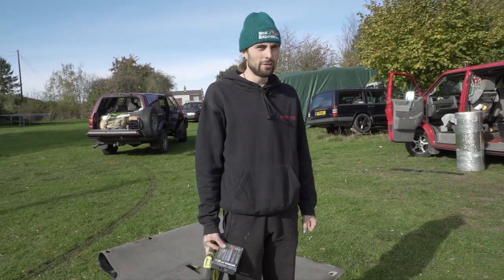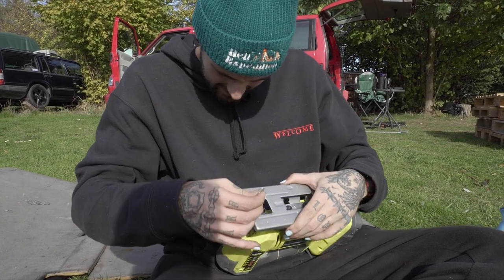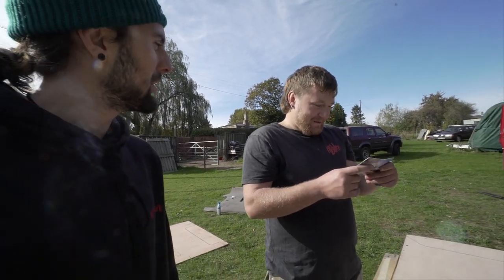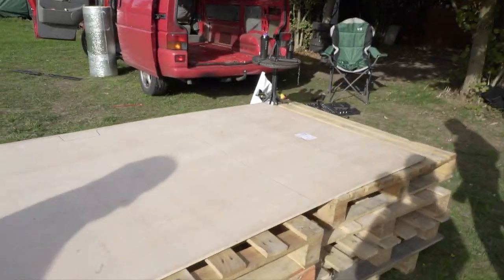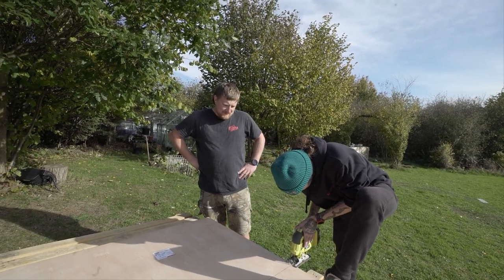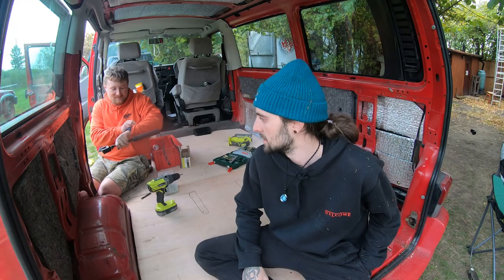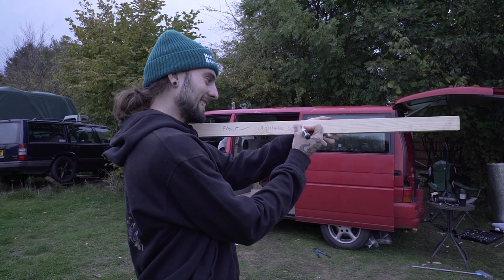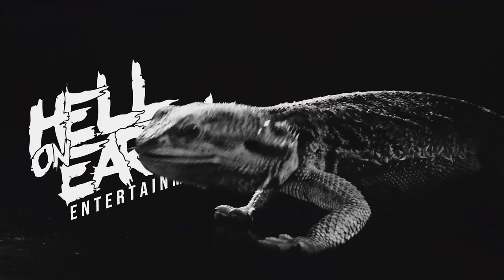How NOT To Insulate Your Van Build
Welcome to Episode 2 of Project Cannyvalle, where an inexperienced man attempts to turn his rusty old VW van into a luxury camper.

Keep up to date in real time by following...